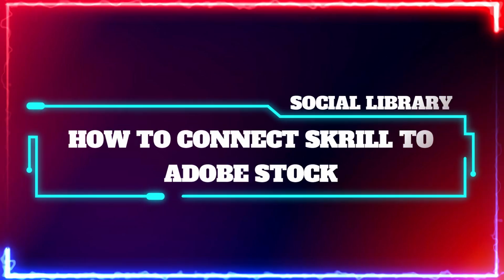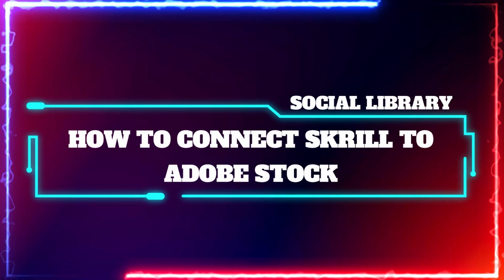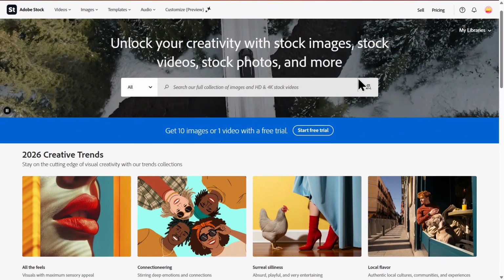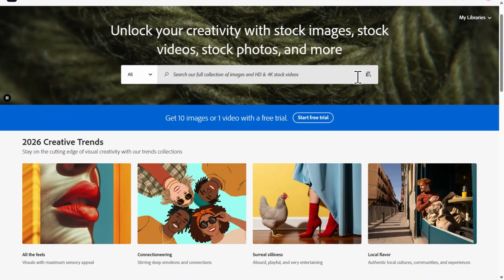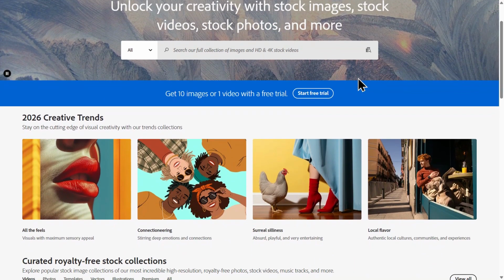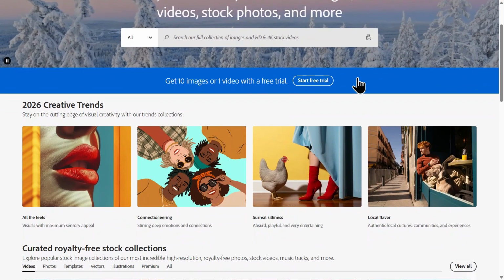How To Connect Skrill To Adobe Stock (Full Guide)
How To Connect Skrill To Adobe Stock. Hey guys, in this video I’ll show you how to connect Skrill to Adobe Stock step by step so you can receive your earnings easily and securely. If you are a contributor on Adobe Stock and want a reliable payout method, this tutorial will guide you through linking your Skrill account, verifying your payment details, and avoiding common mistakes during setup. I’ll also share tips to ensure smooth withdrawals and faster payments. This guide is perfect for beginners and creators who want to manage their Adobe Stock earnings efficiently.